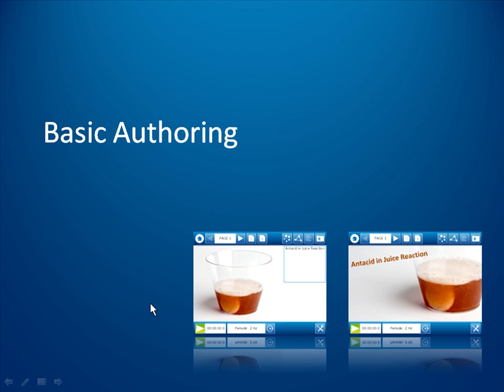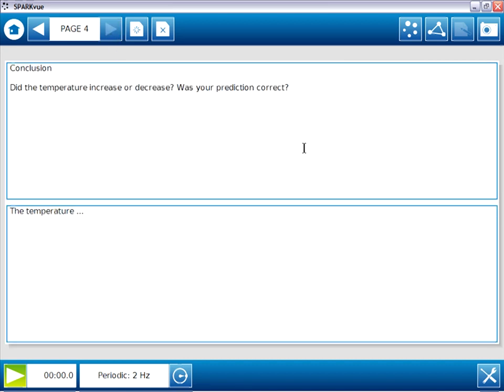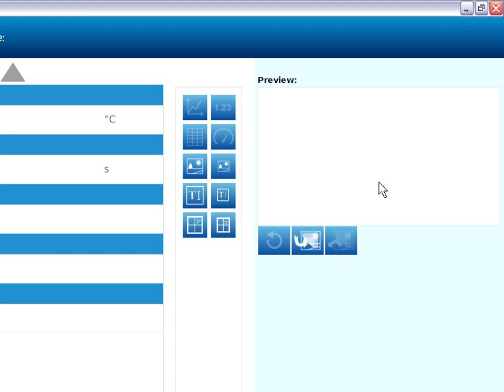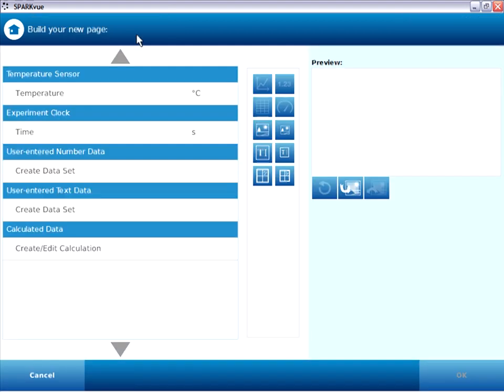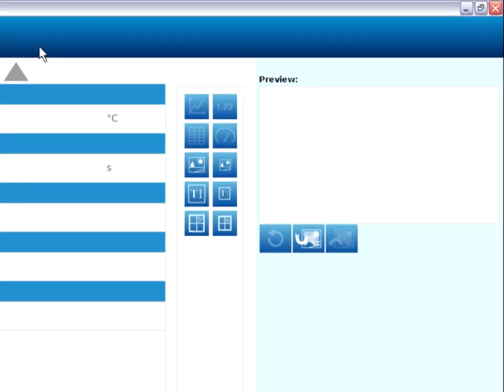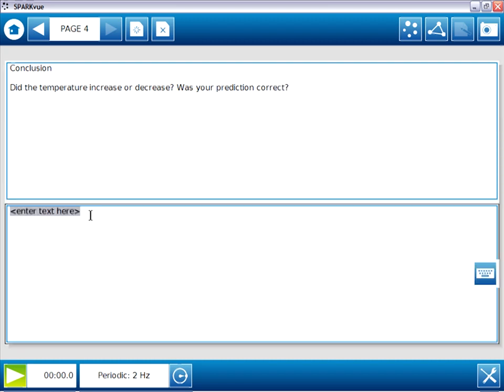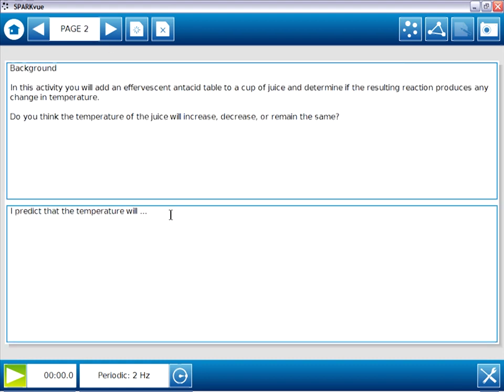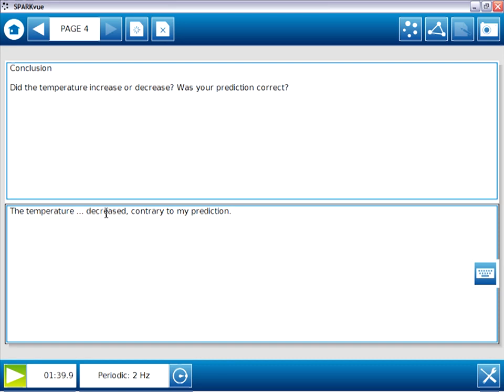SPARKlab Authoring Overview 2 - Basic Authoring (2 of 4) - HD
Walkthrough of creating the sample SPARKlab using the Basic approach, which can be used with just the SPARKvue software or on the SPARK Science Learning System device itself.

These instructions apply to SPARKvue version 1.4 and earlier.